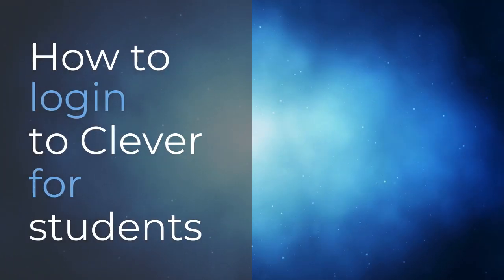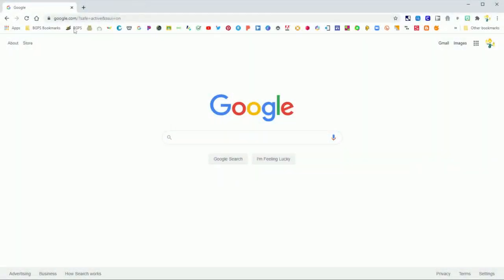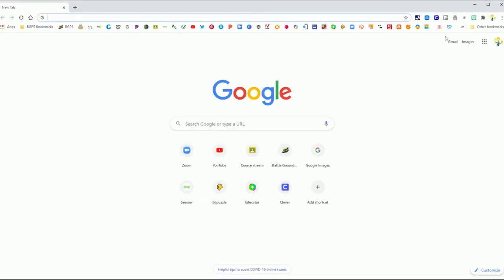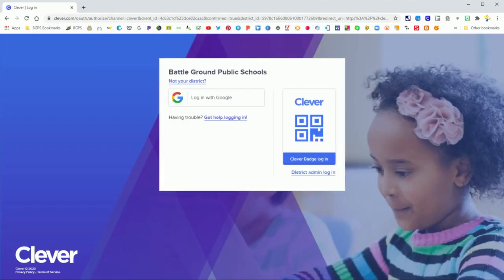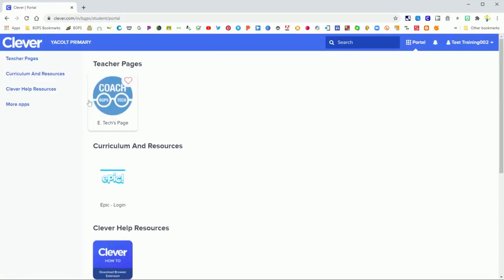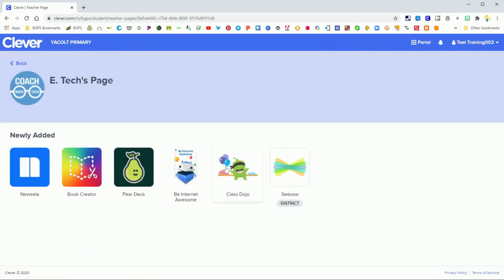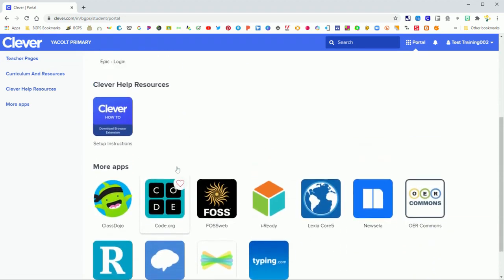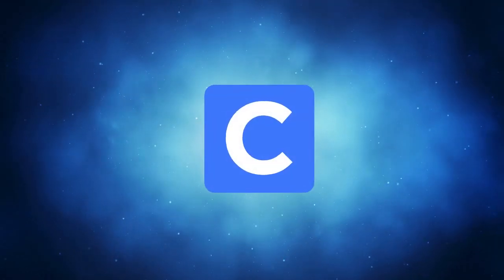How to Login to Clever for Students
In this video we walk through how to login to Clever as a student.  You can access our district's Clever